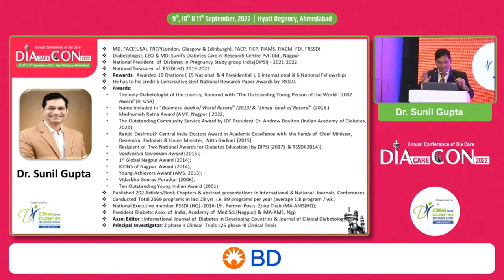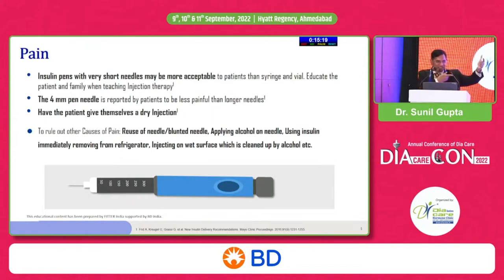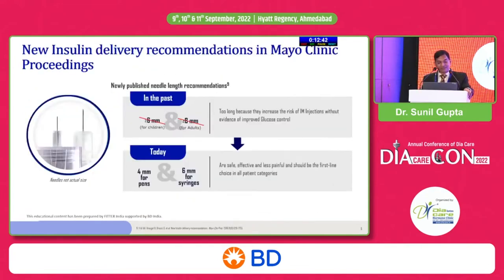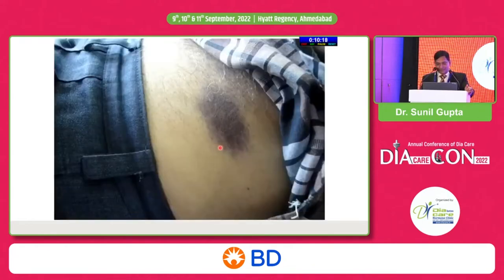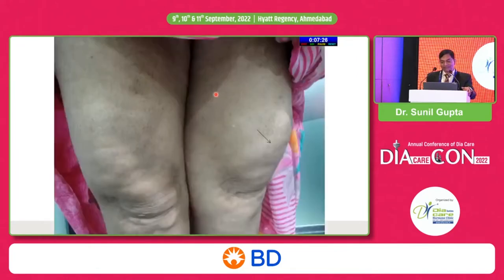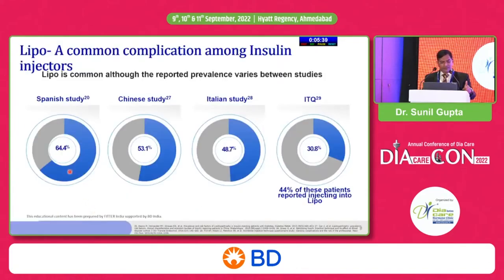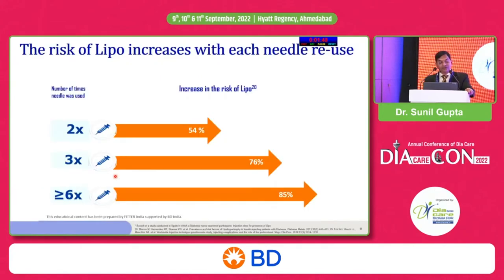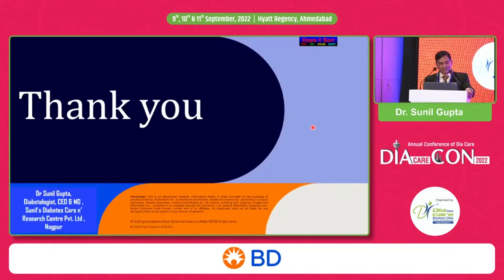Dr. Sunil Gupta: Insulin Injection Technique: Adverse Effects of Incorrect Insulin Administration